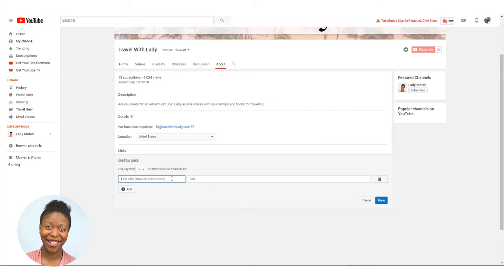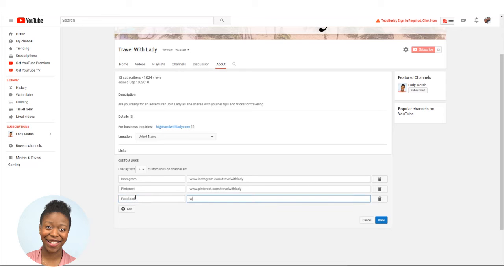YouTube About Page - YouTube for Beginners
YouTube About Page

How to customize your about section of your YouTube Channel.